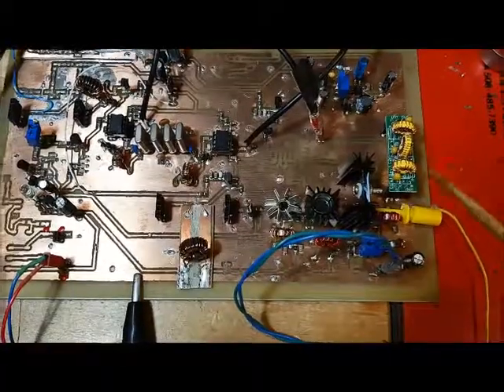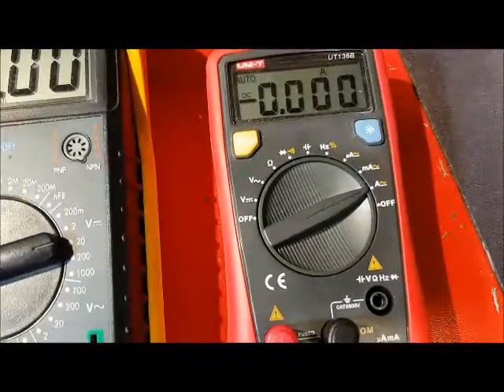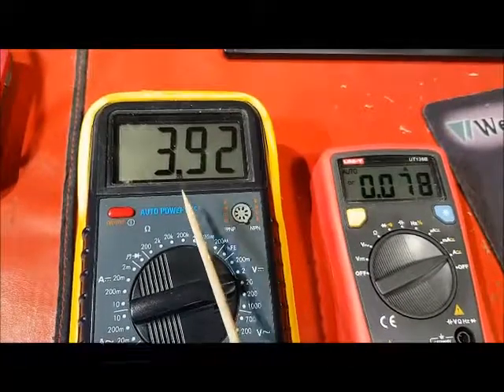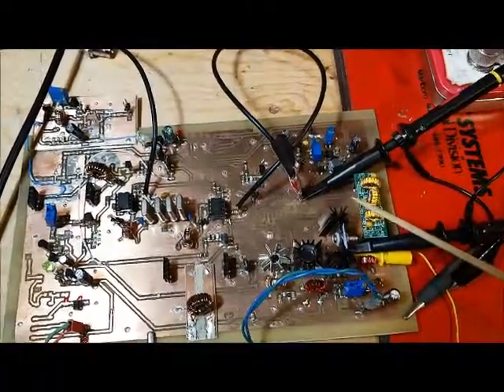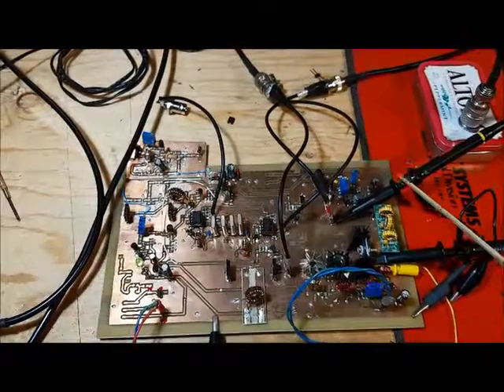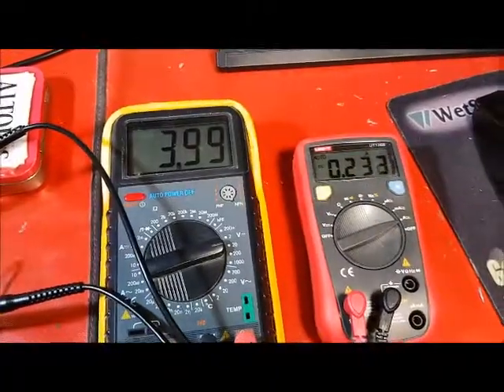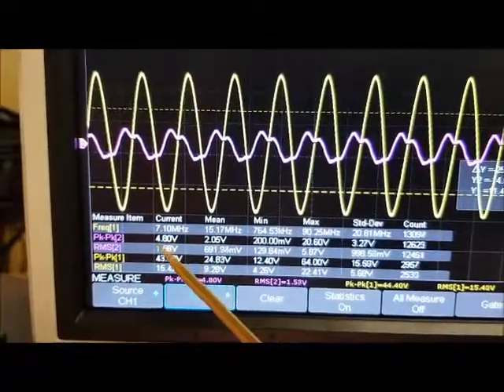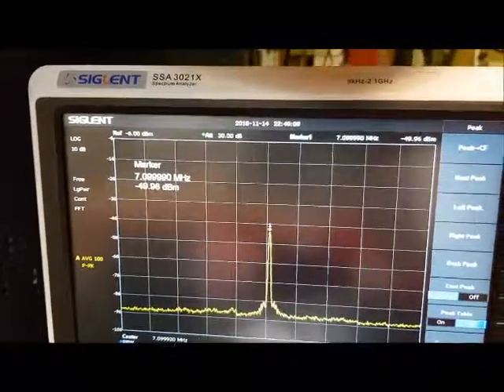Dueling 612s Final Power Amp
This video shows the setup of the final power amp for the dueling 612's radio I'm building. The PA is based on the design used in Pete J (N6QW) LBS radio.